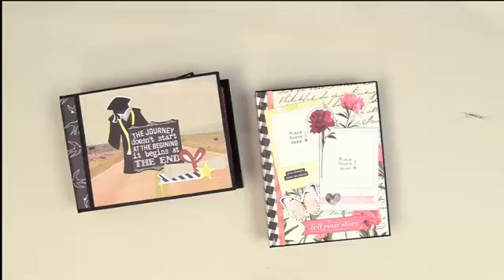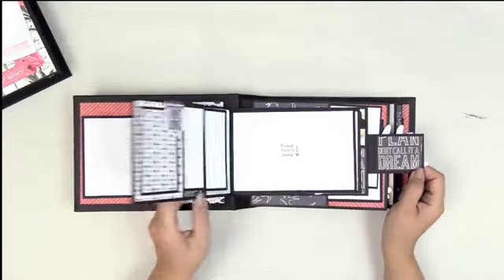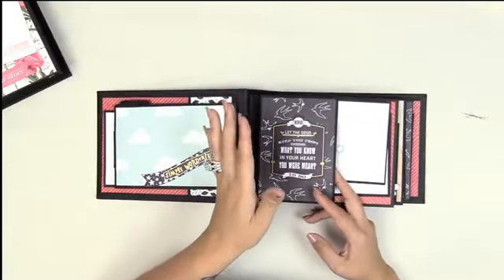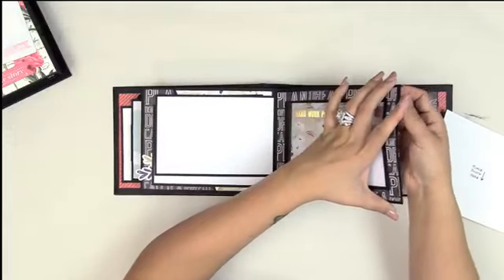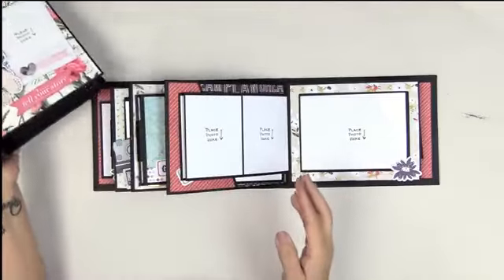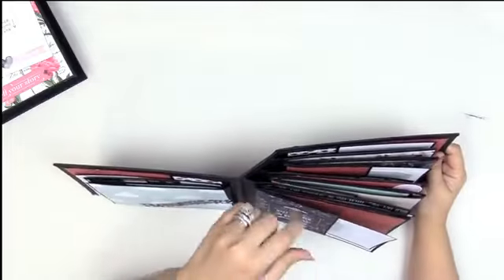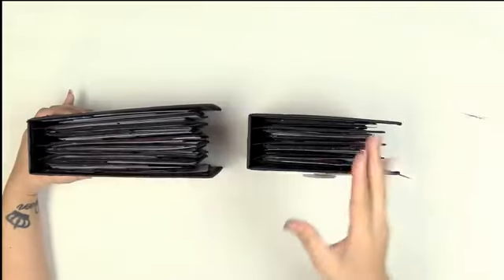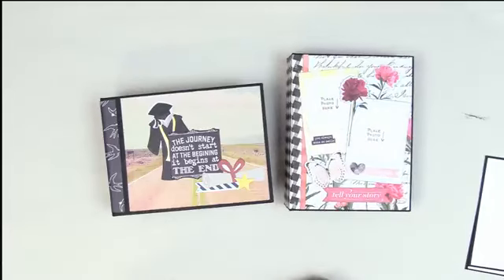Picture Perfect Photo Album Vol 2 - Landscape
Paper collection used:
1.  Portrait version
- Pink Paisley - Moonstruck
- We R Makers - Typecast Wax Seal Stamp Kit - Butterfly (discontinued)

2.  Landscape version
- Fancy Pants - Dream Big (discontinued)
- Bella Blvd - (discontinued)

DKC 18 (includes Lola Handbag, Poppy Handbag, Sophia Handbag, Picture Perfect Photo Albums vol 2, 3 & 4)

Date of initial upload: September 05, 2017